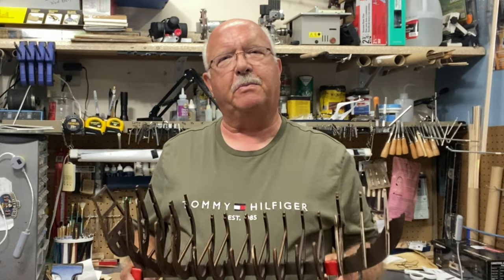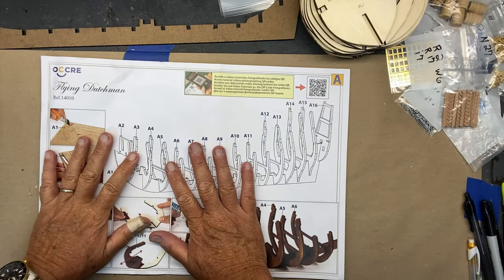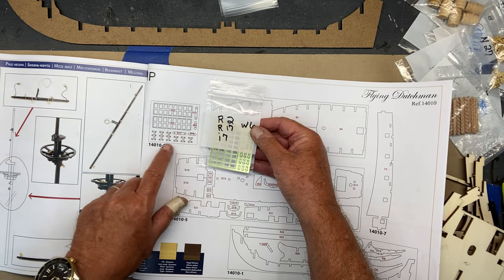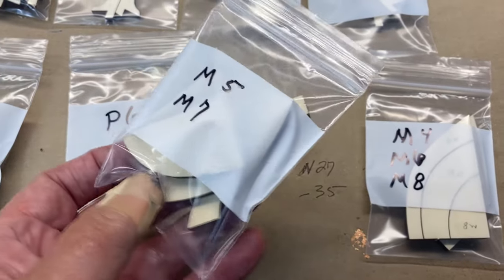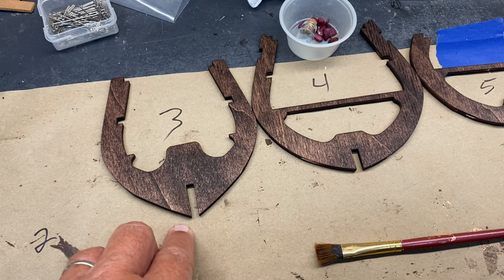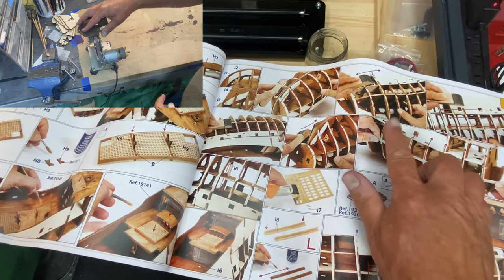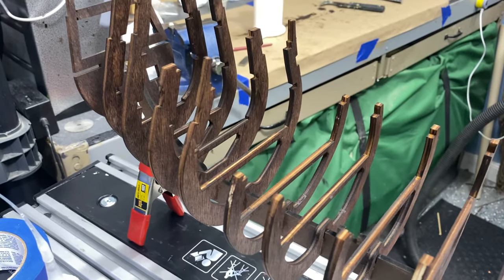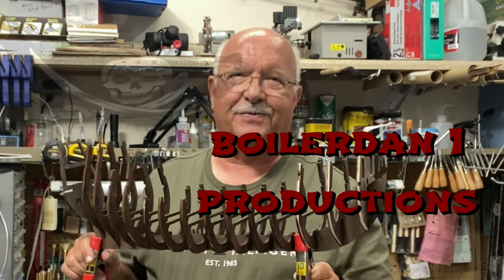The Flying Dutchman PART 1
Organizing parts and pieces and putting the BONES of the ship together!